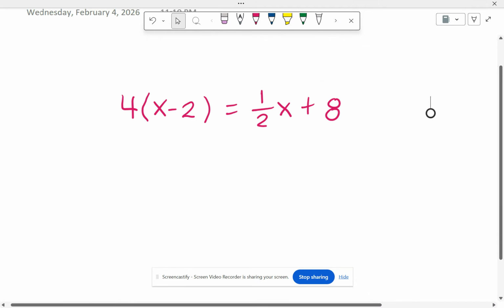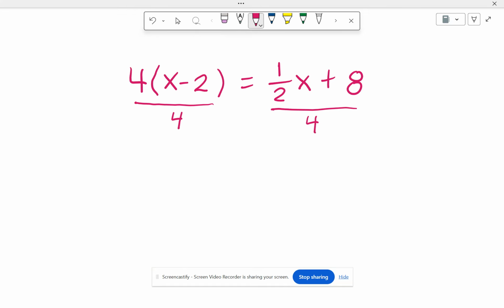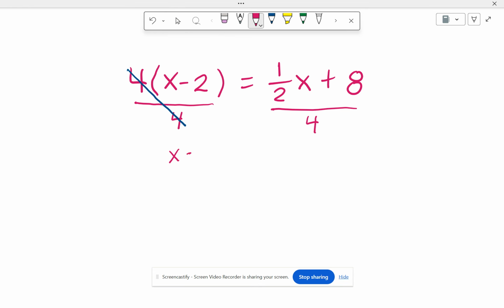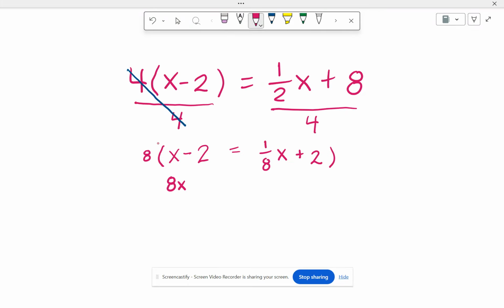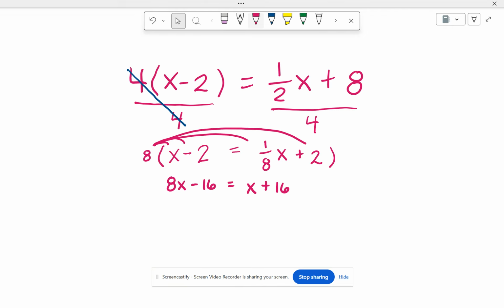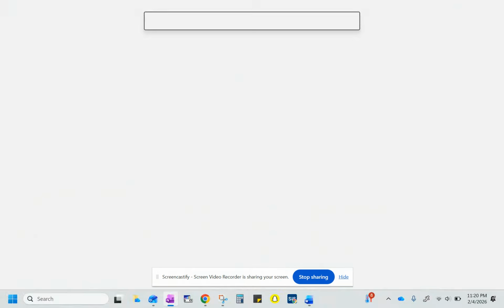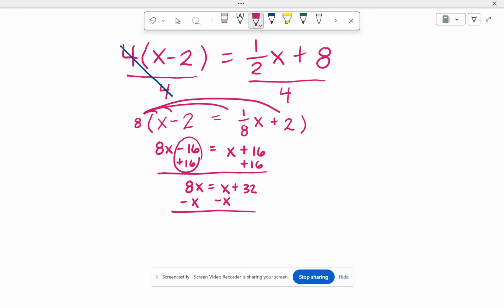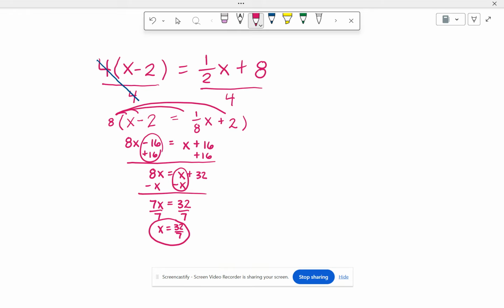AO_SE_readingreflection